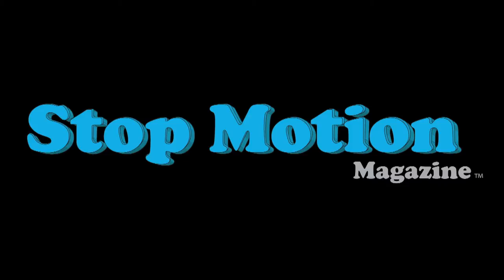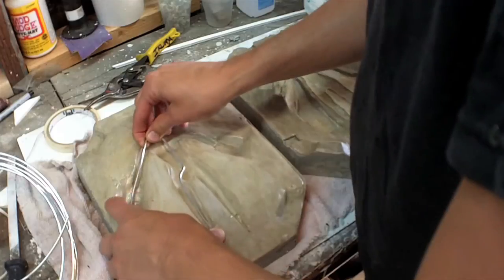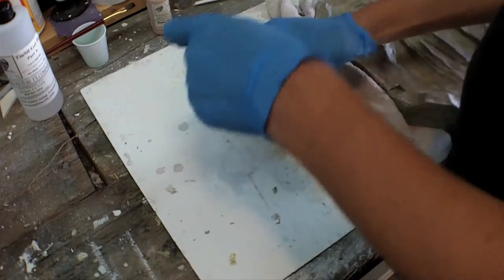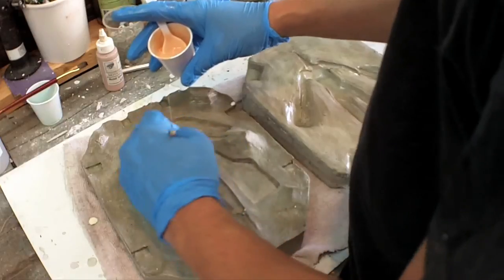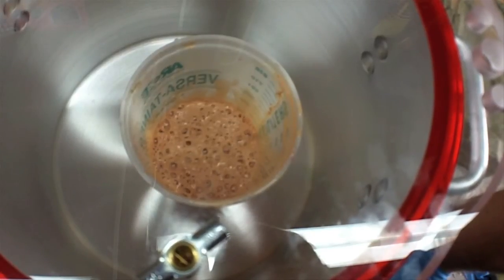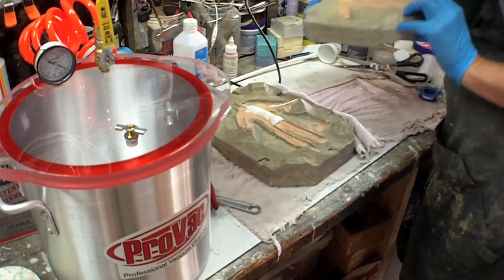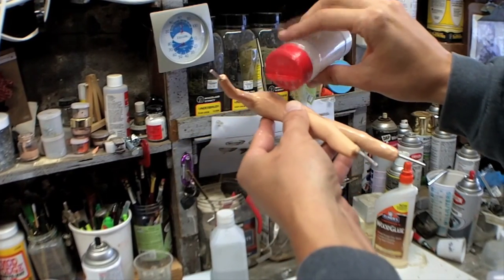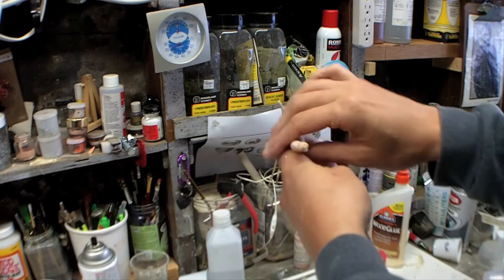S1 Silicone Puppet Body Casting Tutorial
S1 Silicone Puppet Body Casting Tutorial explains a step by step technique in casting silicone puppet bodies.

Materials
1) Tin Based Silicone for casting
2) UFC - Ultra Fast Cast (optional)
3) Containers, Stirring devices, measuring devices.
4) Palmolive Dishwashing Liquid (Green Color)
5) Aluminum Armature Wire 1/8th Inche
6) Thin Steel Wire
7) ProPoxy (Plumbers Epoxy)
8) Vacuum Chamber and Evacuator Pump